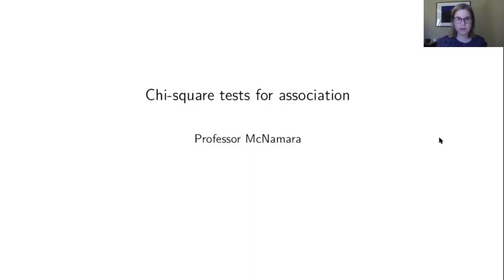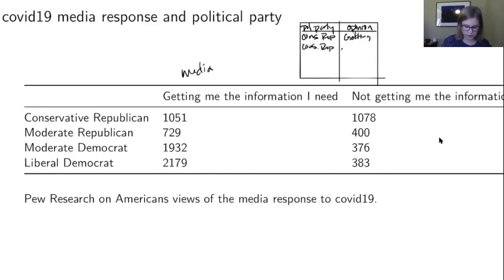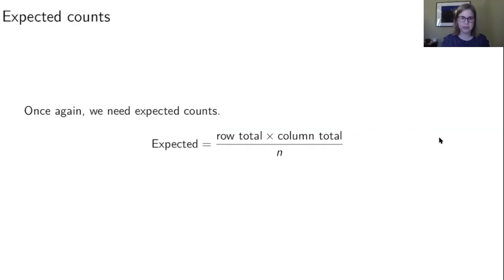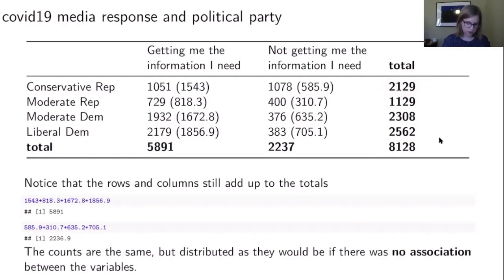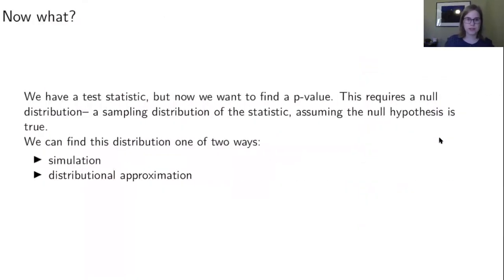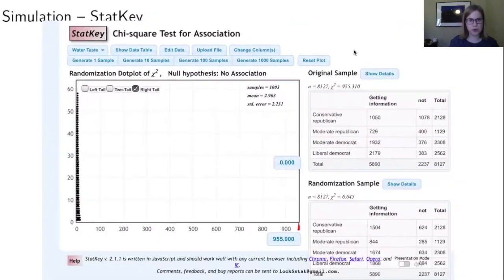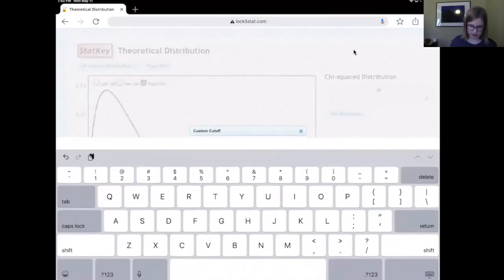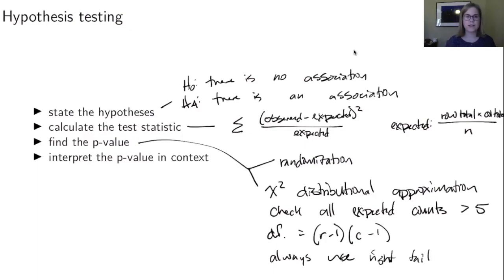Inference for many proportions-- chi-square tests for association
More on chi-square tests for association (two categorical variables). This video is designed to accompany section 7.2 of the Lock5 textbook.